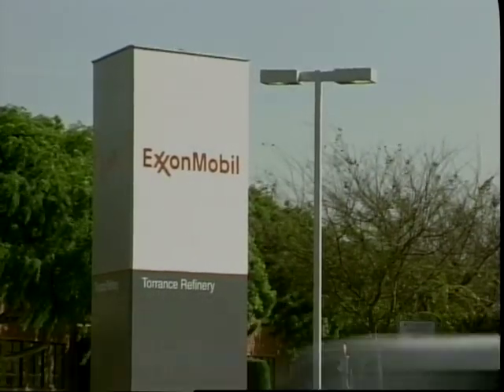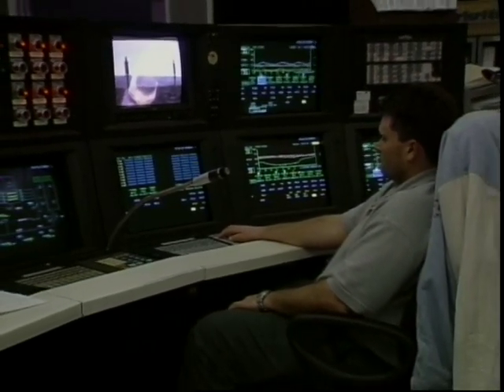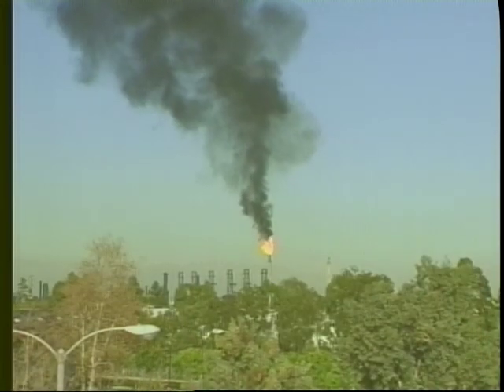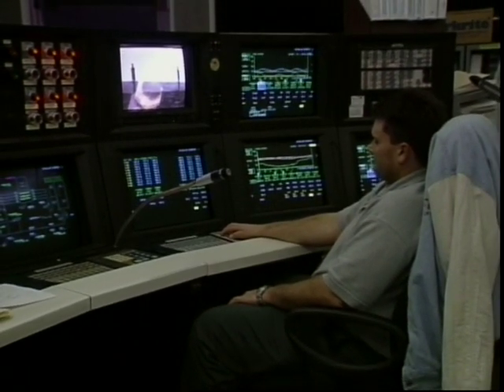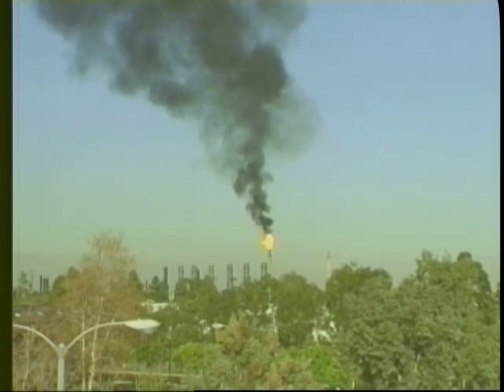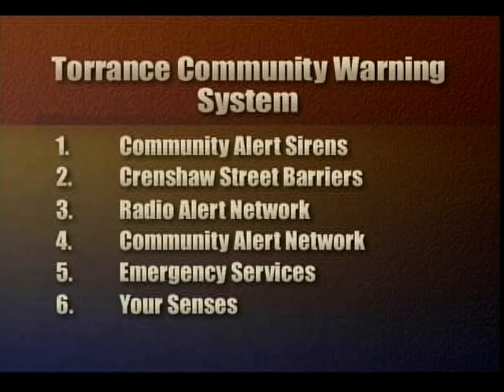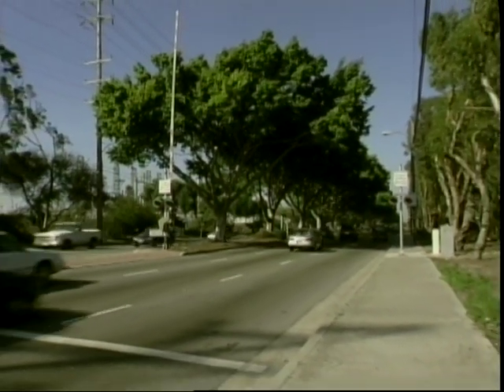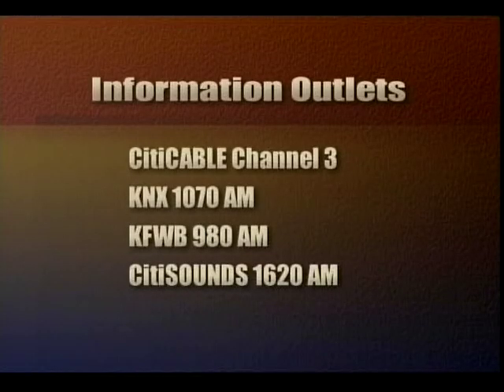Exxon Mobil Flares